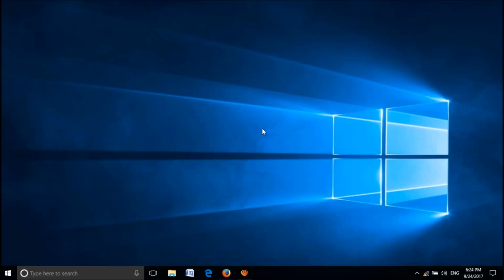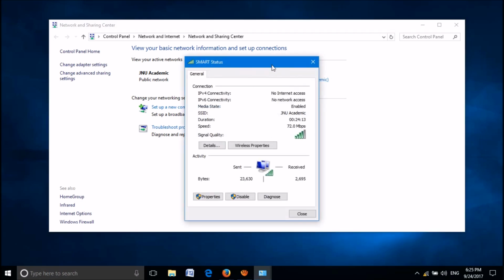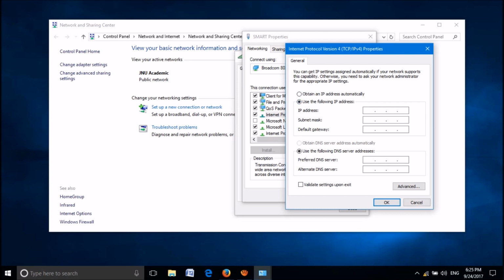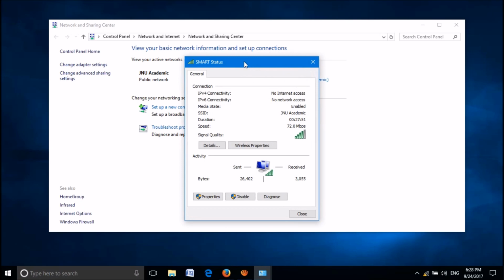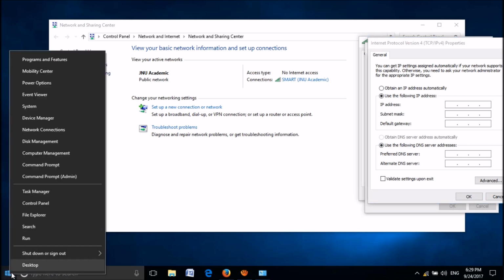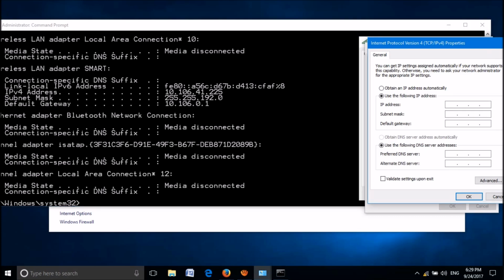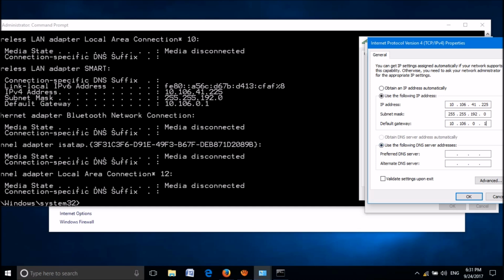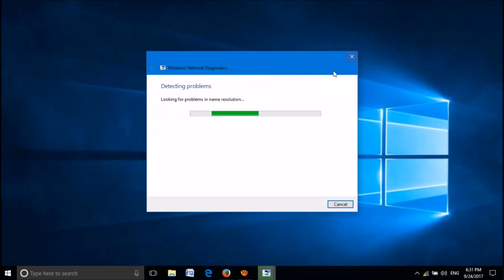How To Fix Yellow Triangle on Internet Icon in Windows 7/8/10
To fix yellow triangle on internet icon in Winodows 7 , Windows 8 or Windows 10 taskbar, follow the simple steps in this video.
It’s to set the IP address of your connection to be found automatically. If it doesn’t work, then set it manually. To find the details, open Command prompt (admin) and enter “ipconfig” . Note the IP V4 Address and enter them in the concerned columns as explained in this video. Towards the Preferred DNS Server enter 8, 8, 8, 8 and towards Alternate DNS Server enter 8, 8, 4 , 4.
This video will help you to fix your problem such as:
How to remove yellow triangle from the internet connection icon in Window?
How to set IP address in Windows?
How to find IP address in Window 10?
How to Fix Limited Access Problem in Windows?
How to Fix ‘No internet connection’ in Windows?
How to Remove yellow triangle with exclamatory mark in Windows?
How to fix internet connection?
How to fix yellow triangle on WiFi connection?
Please share with us your experience by commenting below..
TechBee Limited